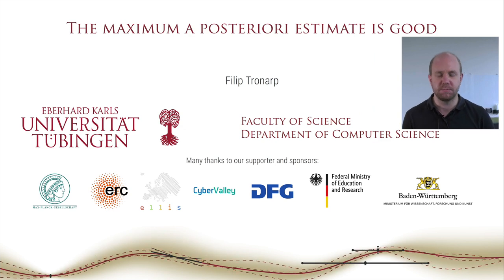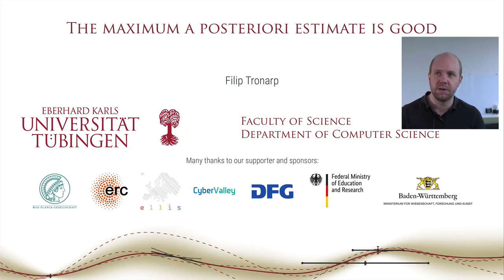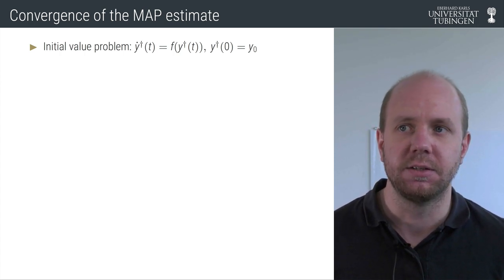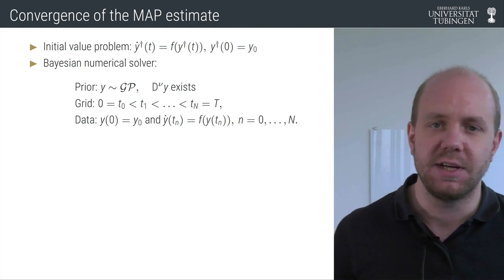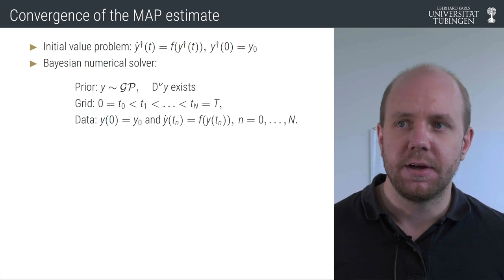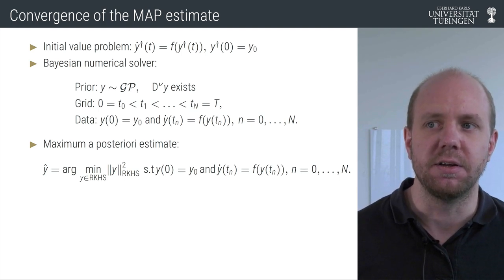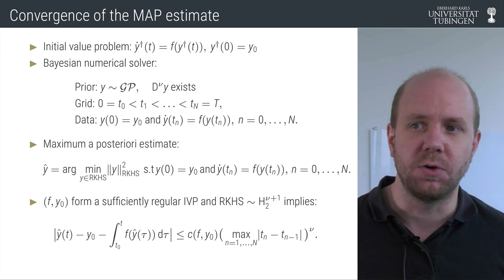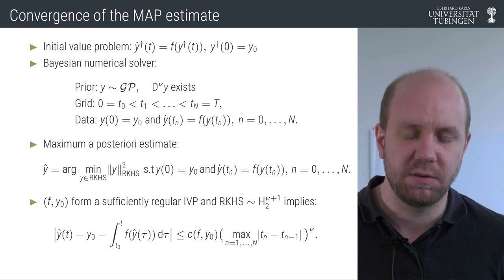Probabilistic Numerics for ODEs 6: Support from Theory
In this sixth video, Filip Tronarp appears to provide some (very quick) theoretical argument supporting the quality and reliability of the estimates generated by probabilistic ODE solvers. More can be found in Tronarp, Särkkä, Hennig. Bayesian ODE Solvers: The Maximum A Posteriori Estimate. Statistics and Computing 31(3): Article Nr. 23, 2021